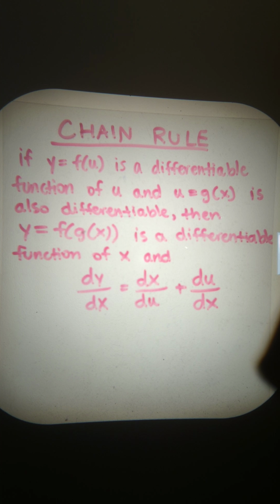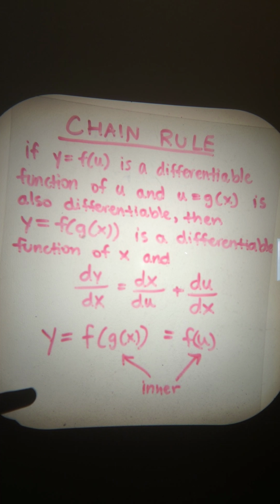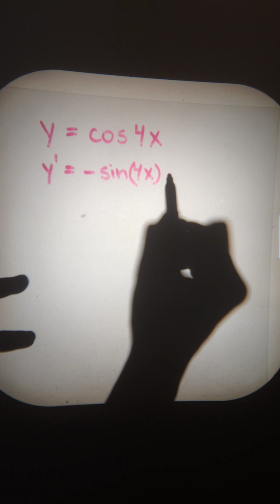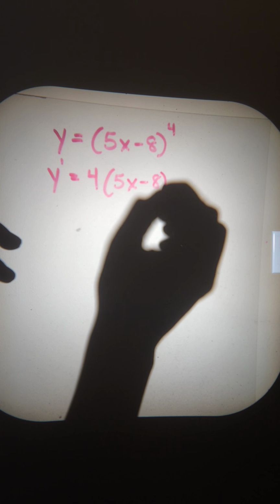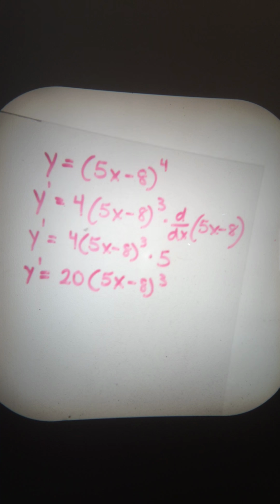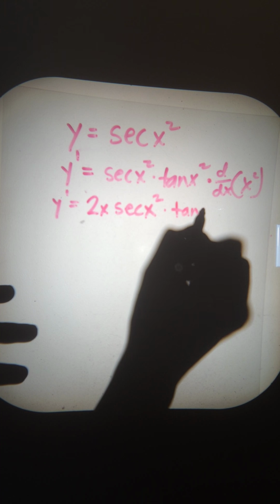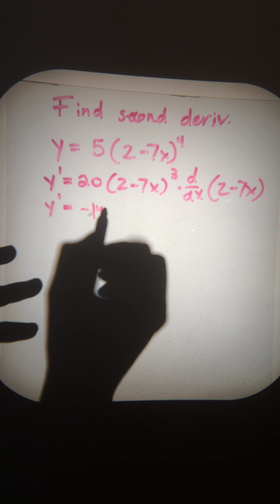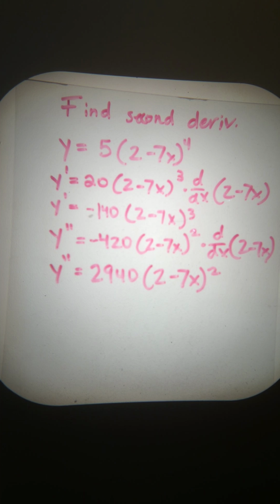2 4 ChainRule Isabella Walter